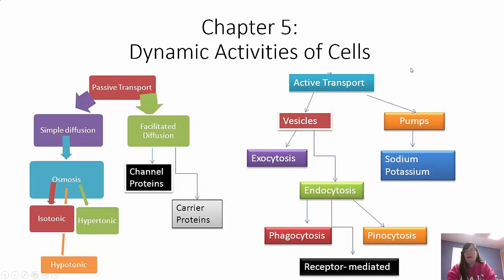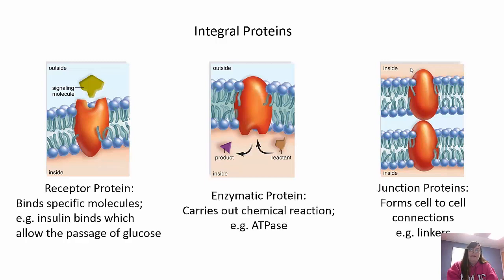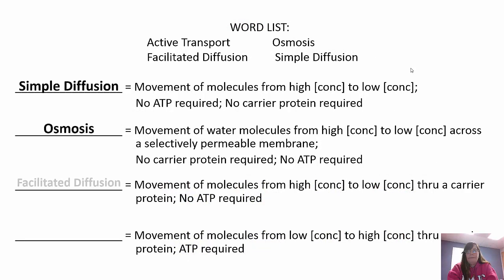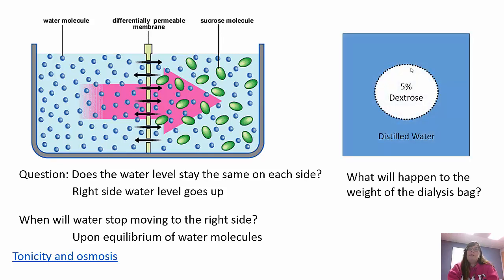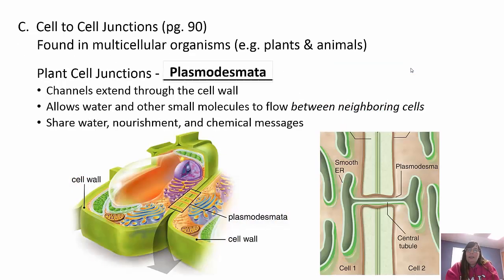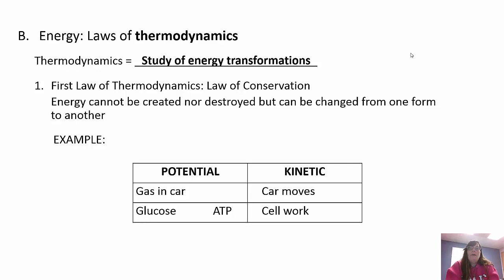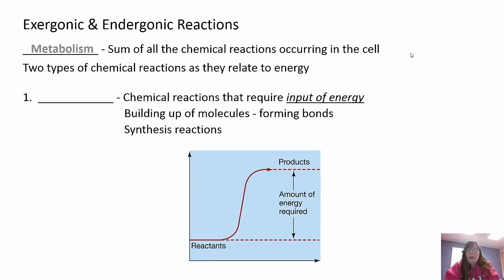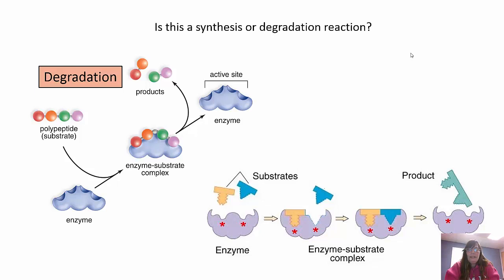Dynamic Activites of Cells Chapter 5 BI 114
An educational powerpoint from Concepts of Biology 3rd edition by Mader with commentary.